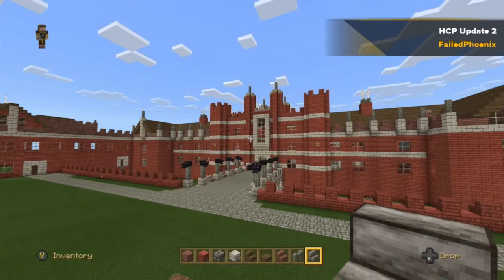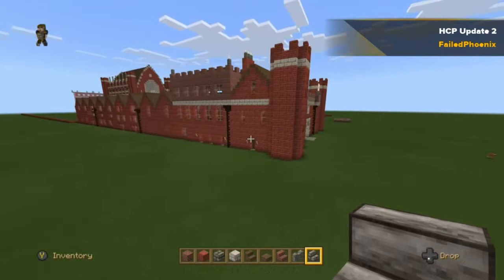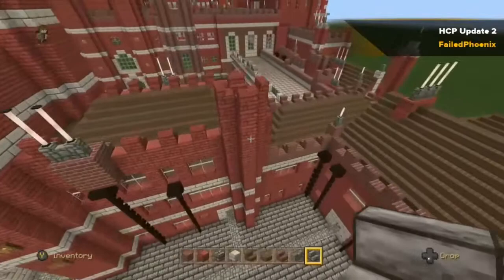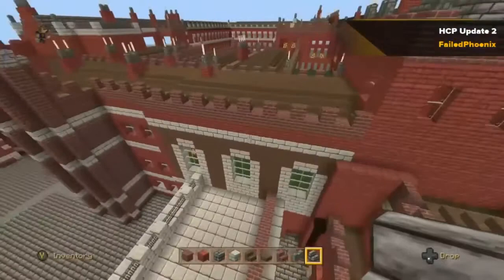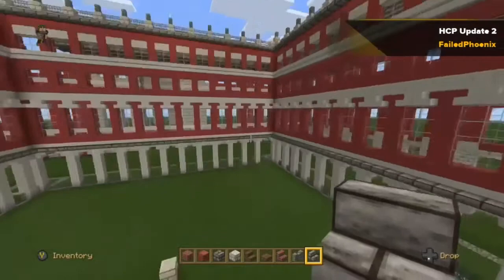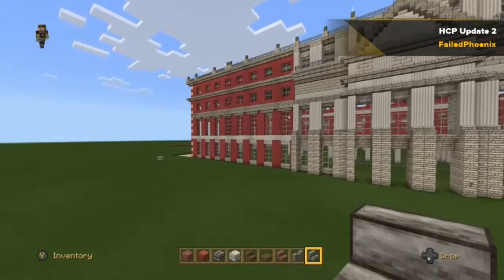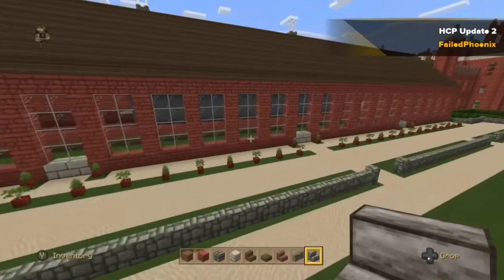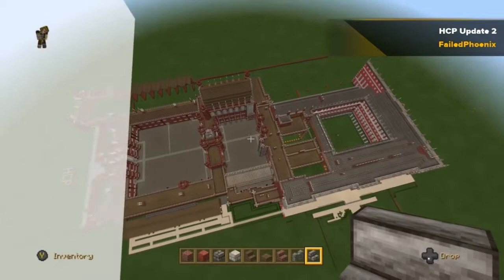Minecraft Hampton Court Palace (2) - Update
General Update Video of my Minecraft Hampton Court Palace build.